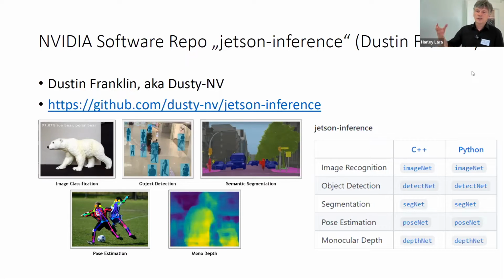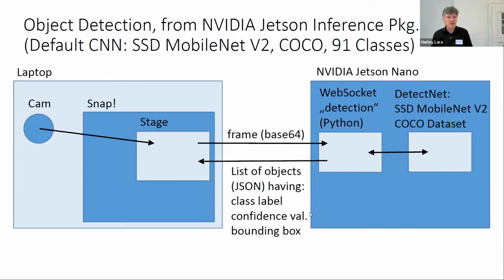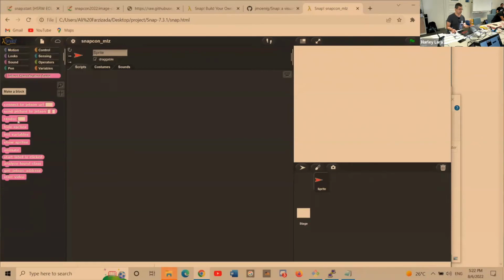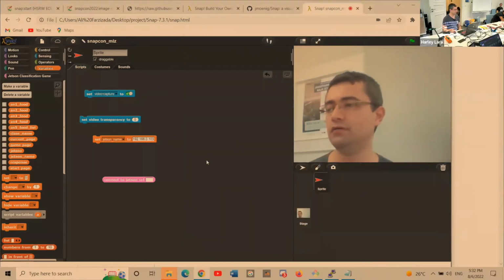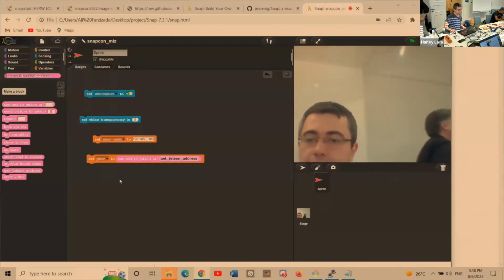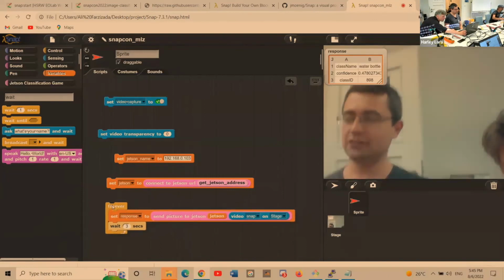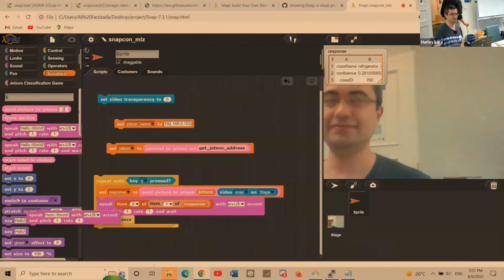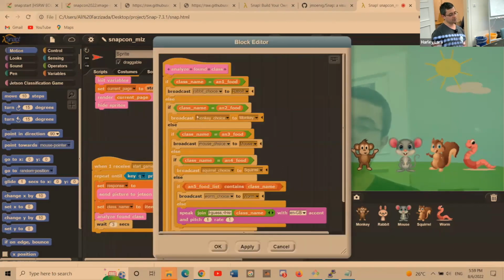Snap!Con 2022: Let's plAIy! - AI in Snap! with NVIDIA Jetson for Schools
Workshop by Harley Lara, Ilgar Rasulov, Ali Farzizada, Rolf Becker

Hands-on Workshop on Combining Snap! with the NVIDIA Jetson AI Embedded Systems
Together we will create a Snap! game based on fruits and vegetables detection (image classification).
Local and remote attendance possible!

We will use the NVIDIA Jetson Nano computers we brought to the Heidelberg conference location. The reservation links for the Jetsons are further down.

We are able to perform object detection ('DetectNet') and segmantic image segmentation, too, but for this workshop we decided to concentrate on image classification for the sake of simplicity.

Motivation
AI at Schools
Artificial intelligence is a prevailing technology that poses opportunities and risks for society and the environment. Building knowledge and skills in schools is critical to enable students early on to master the technology instead of being mastered, to demystify AI, to acquire critical reflection competencies, to assess the opportunities and limitations of AI for problem solving. The usability of many AI toolkits continues to improve. Less and less expert knowledge is required to use them. This Simplification can be further advanced.

Combining Snap! with AI on NVIDIA Jetson
Artificial intelligence (AI) and machine learning (ML) are being integrated more and more into school curricula. This raises the interesting question of how AI and ML can be combined with Snap! Several groups are working on such integrations. Our approach presented and practiced in this workshop is using the AI power of NVIDIA Jetson Nano computers for image classification in Snap! The software is open source and no cloud is needed. Jetsons running Ubuntu are interesting for schools, since you can do many more things with them, e.g. build your own mobile robots (aka JetBots). Snap! could even run on the Jetsons but we decided to demonstrate a distributed system architecture.

Technical Background: Snap! and NVIDIA Jetson
We use SNAP! to communicate with image classifiers and object detectors based on convolutional neural networks (CNN). For many activities we are using NVIDIA Jetson Embedded AI computers with GPU. The Jetsons are extremely versatile and NVIDIA provides very good AI software optimized for the 'little' machines.

Snap! is used to take video frames from the local user PC webcam. These frames (pictures) showing up on the Snap! stage are transmitted via a JavaScript websocket to the AI server.

Image Classification

We use ImageNet. To be continued ...

Object Detection

In the current setup we utilize the object detection software DetectNet running on a NVIDIA Jetson Nano embedded computer as a backend server.

This backend object detector reports the bounding box, the object type, and the confidence level for each identified object on the image back to Snap! This information is overlaid with the picture in Snap! This object metadata can be used to control Snap! programs such as games.